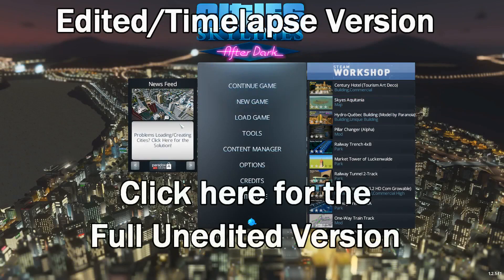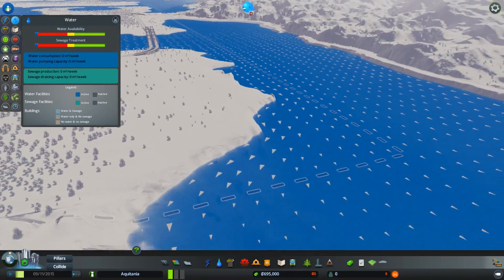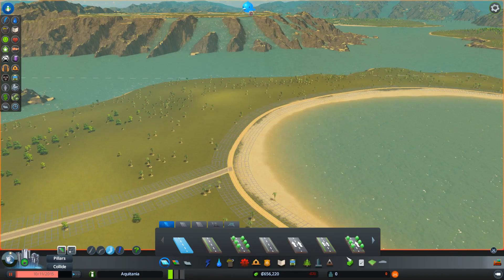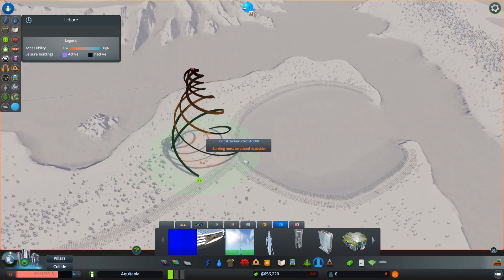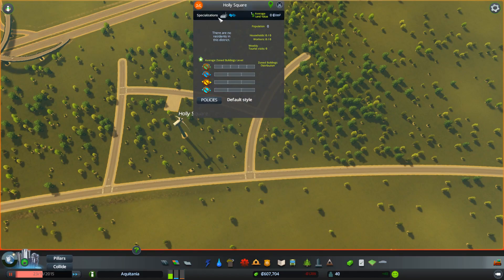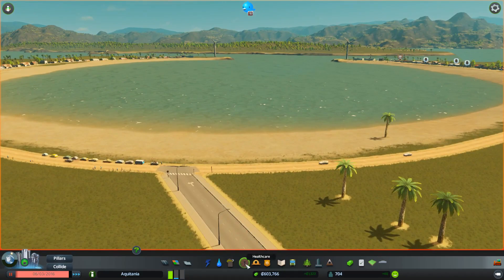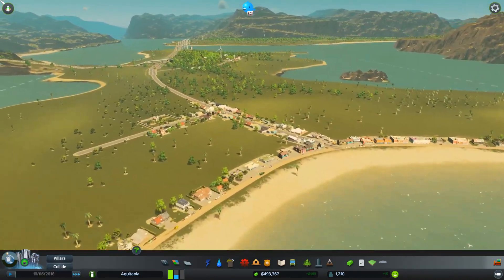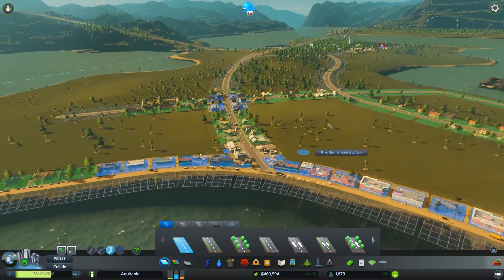CIties Skylines After Dark ►AQUITANIA Part 1◀ Edited/Timelapse Version [1080p 60 FPS]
A futuristic build using the Aquitania map and Cities Skylines After Dark - can we create something truly epic?

PC Spec
CPU: Intel i7-4790k @4 GHz
RAM: 16GB
GPU: MSI GEFORCE GTX 970

End Titles Music:
Tobu - Candyland